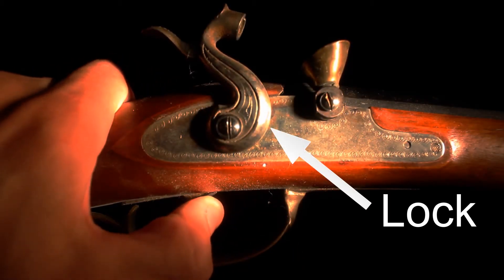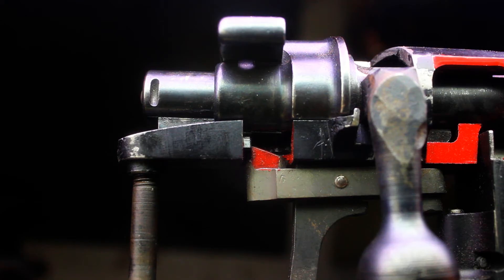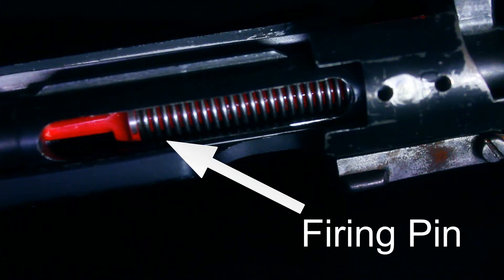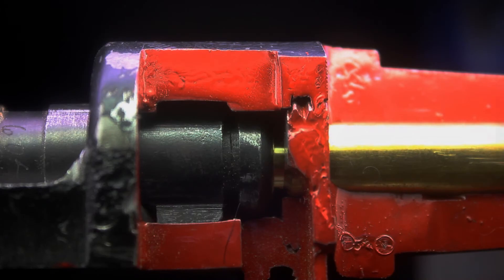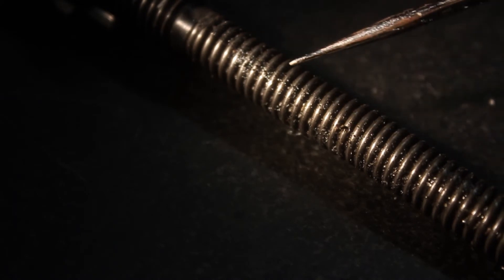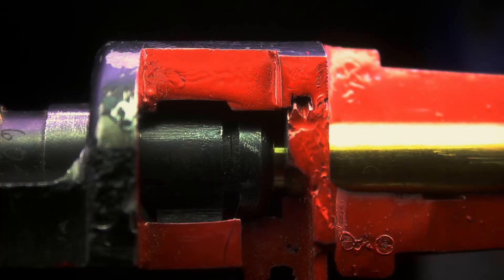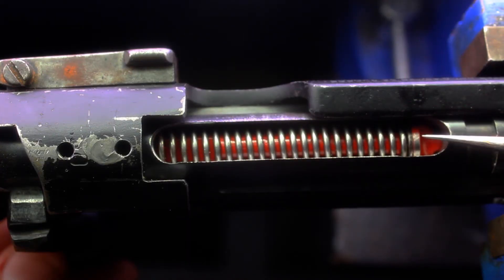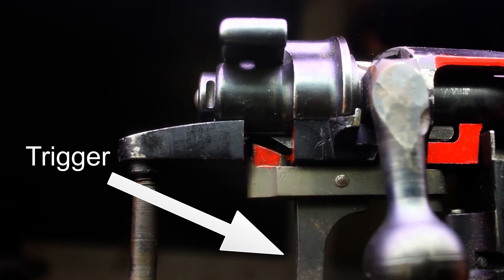What is LockTime and Why it is Important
What is Locktime and is it important?